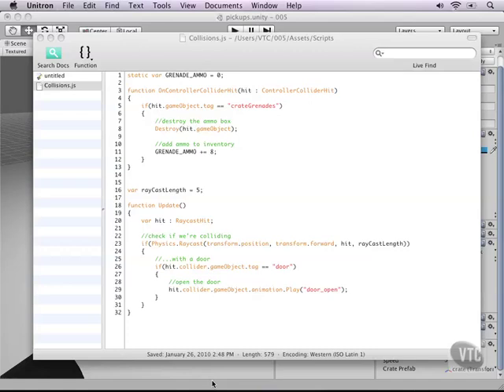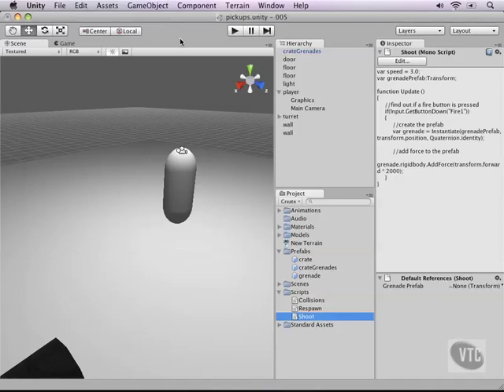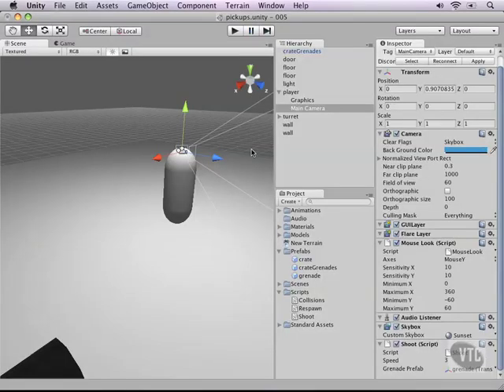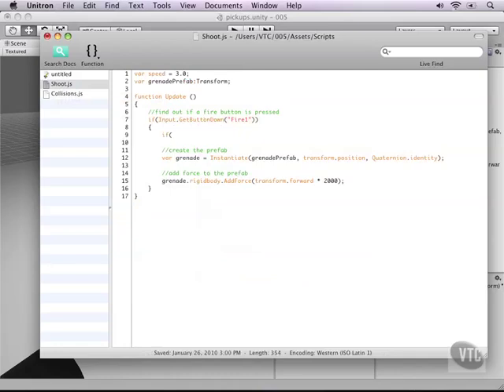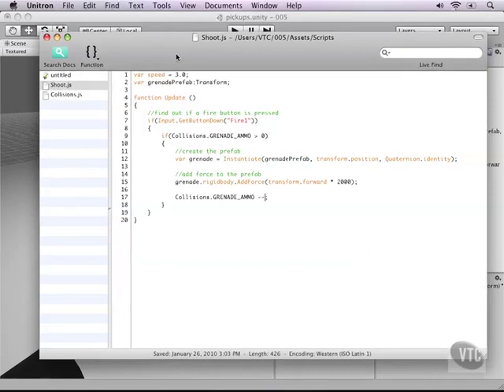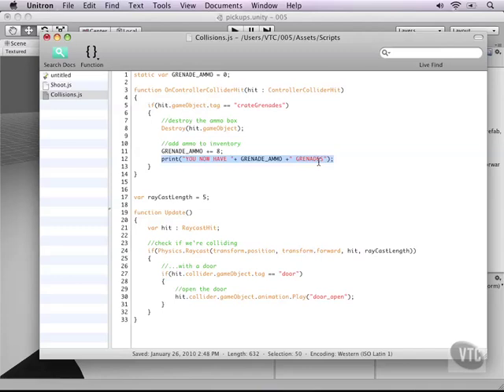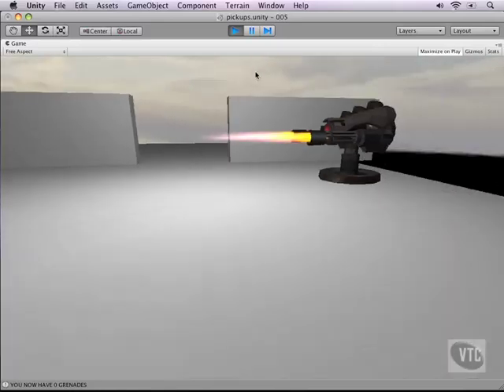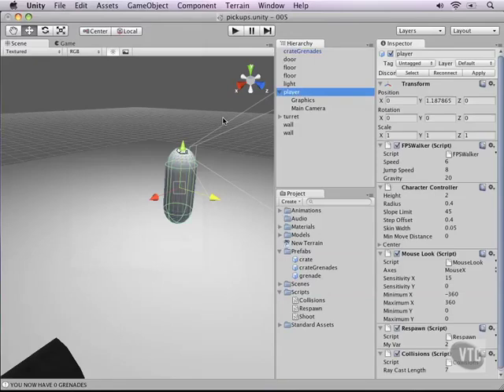08. Weapons - Scripting Grenades - Part 2